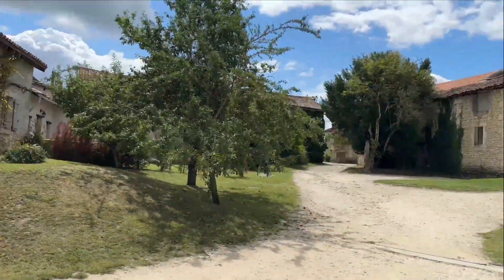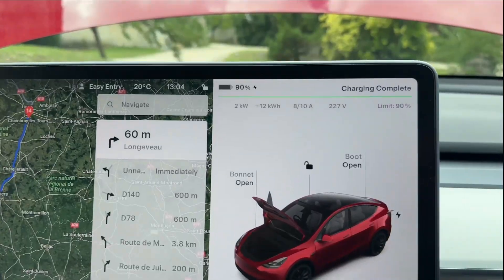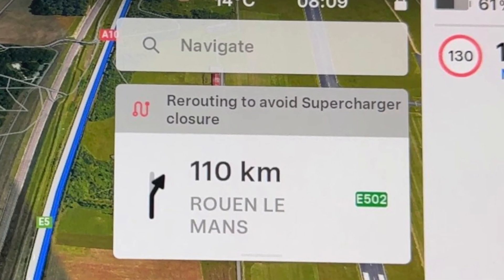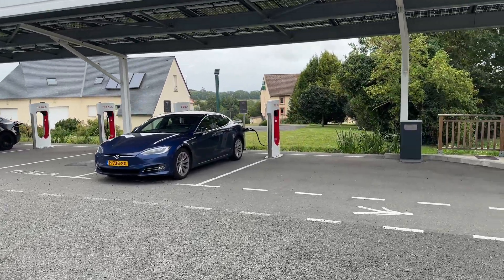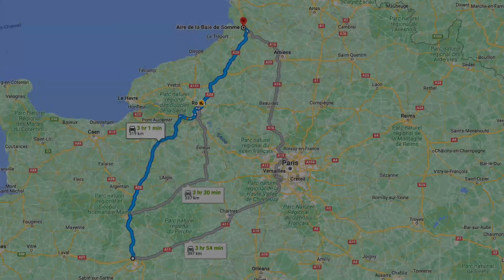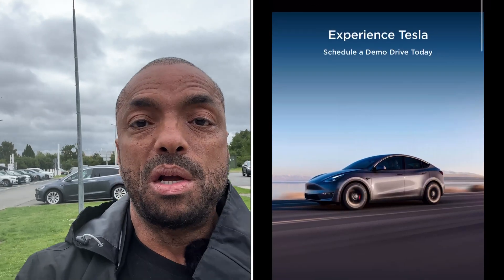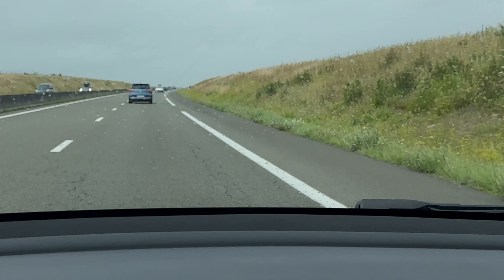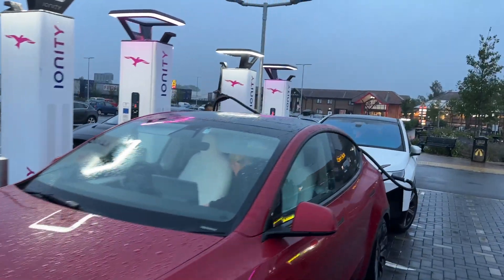THE TRUTH: Revealing the Tesla Model Y Performance's Actual Range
In this video, we'll review the Tesla Model Y's actual range on a 650 mile high speed range test.

FOR A DISCOUNT ON YOUR NEW TESLA (Whilst the offer is on).

For UK and European, interchangeable Charging Cables:
(Any question and Xavier is super helpful)

For €5 off your Emovis toll tag (It really does save time) then use this

In this Tesla Model Y performance review, t's important to know the truth about its range and what factors impact it.

This review will help you make an informed decision about whether the Model Y Performance is the right car for you.
After watching this video, you'll know everything you need to know about the Tesla Model Y's range!